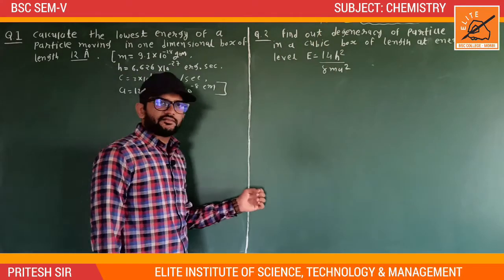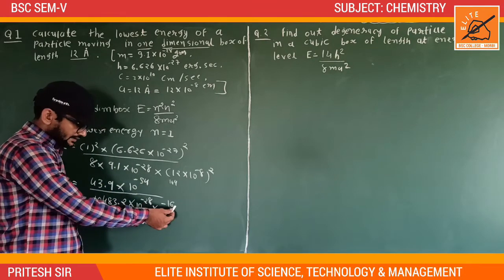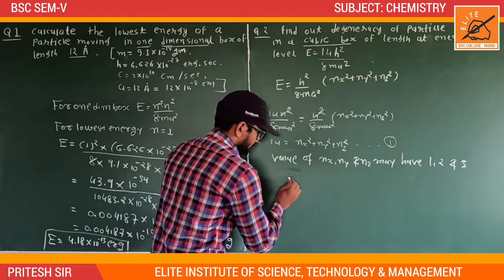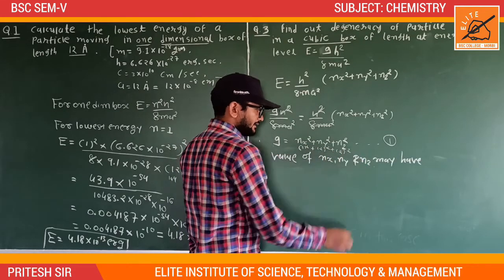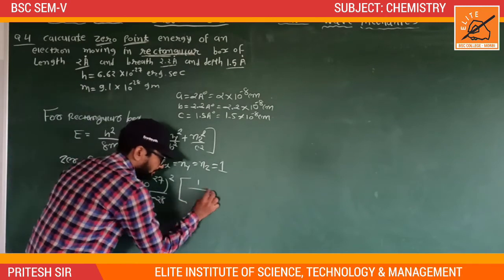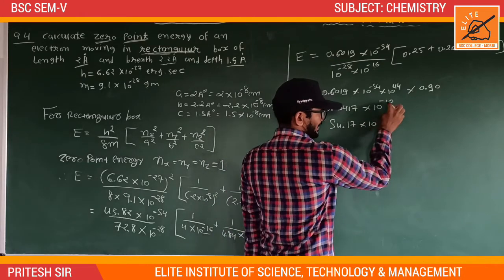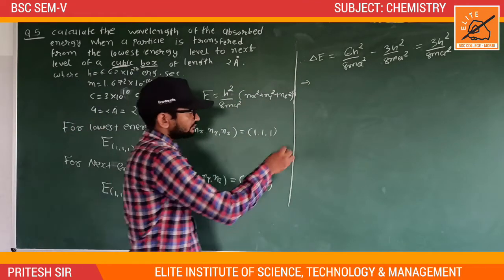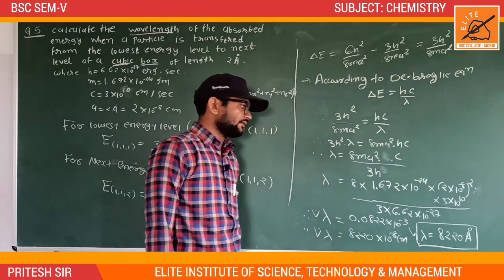BSC SEM-V || CHEMISTRY-501 || WAVE MECHANICS || LECTURE-11